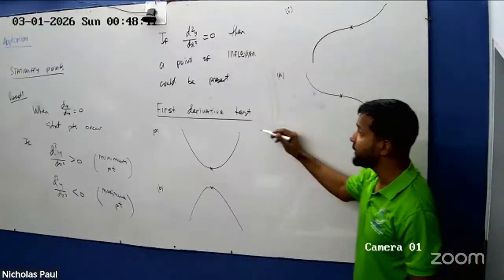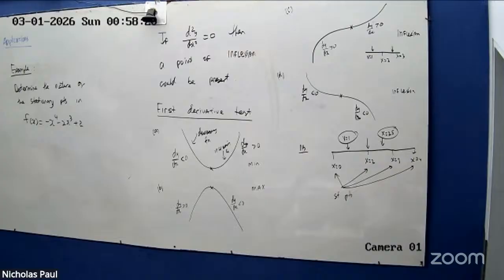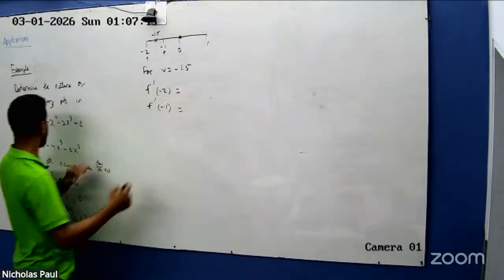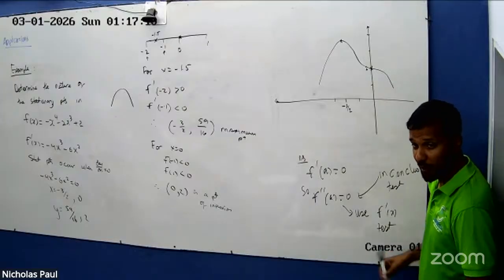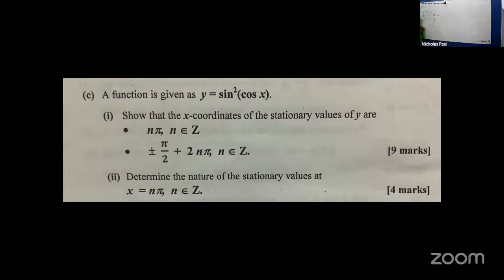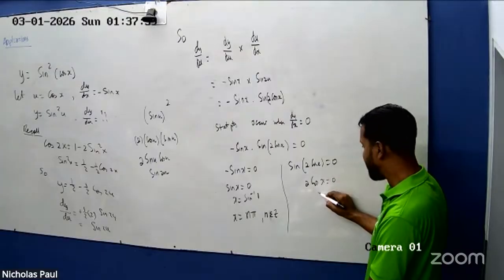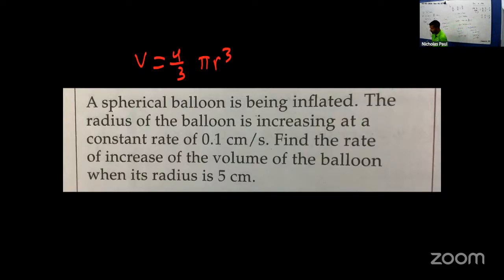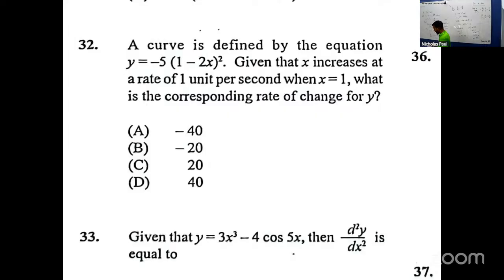Unit 1 Pure Mathematics Applications of differentiation